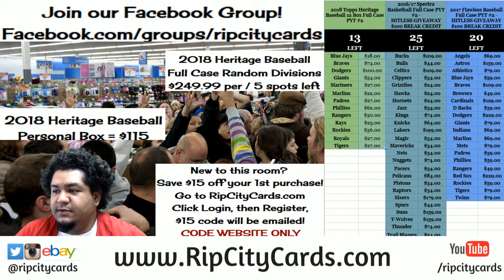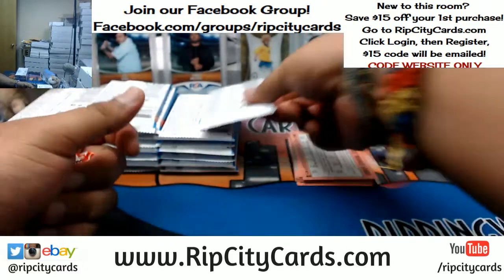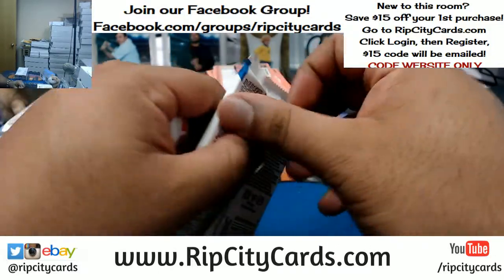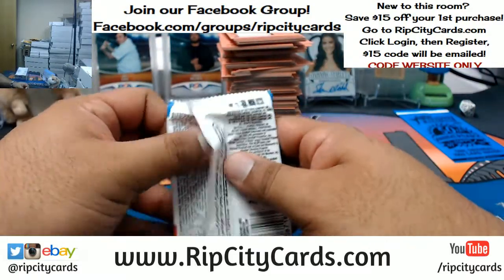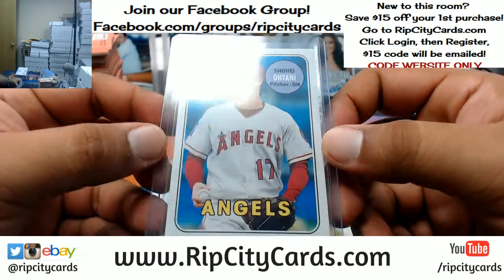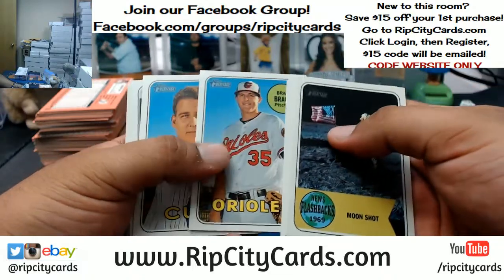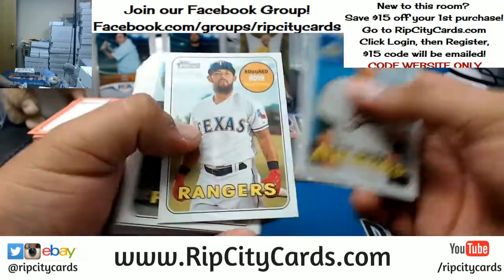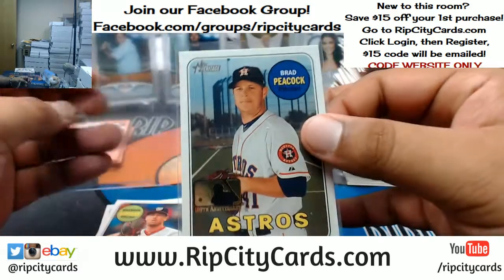2018 Topps Heritage Baseball Personal Box #2 RCC 03022018